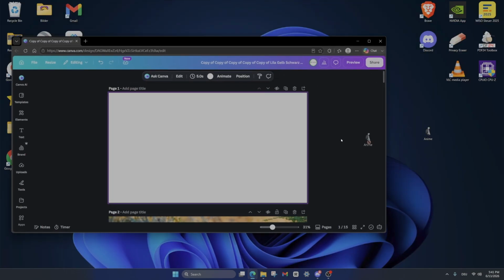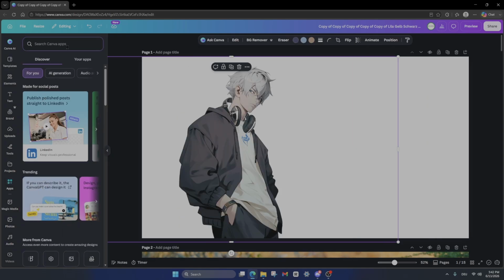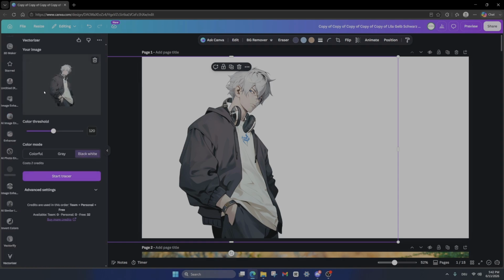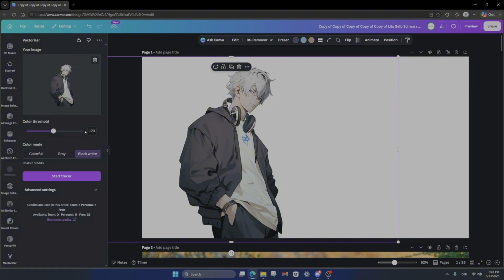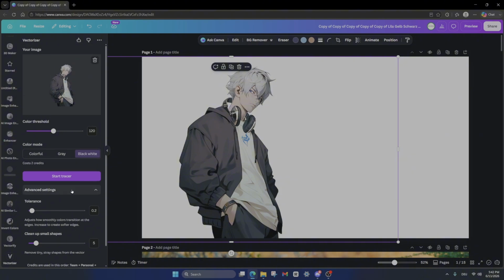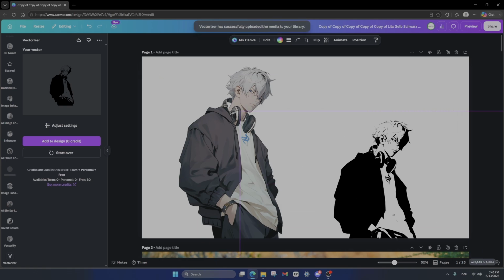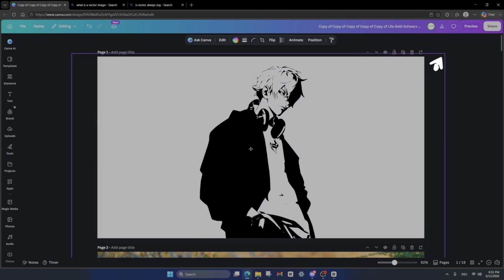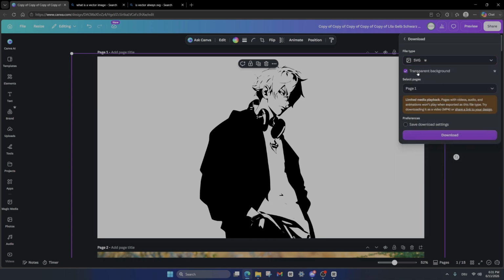How To Vectorize PNG Image into Vector SVG in Canva | Convert PNG to Vector in Canva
Learn how to vectorize PNG images in Canva quickly.
This step-by-step guide helps you convert raster images into vector files for scalable designs. You will also learn how to download this vector image as an png or svg, transparent or non-transparent.
If you have struggled to resize logos or graphics without losing quality, this video shows you exactly how to vectorize PNG in Canva using built-in tools.